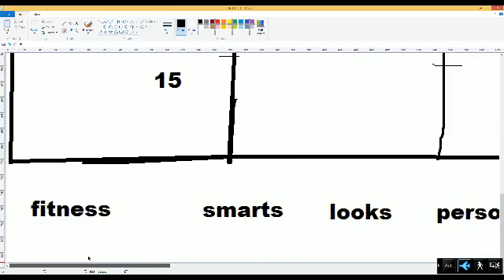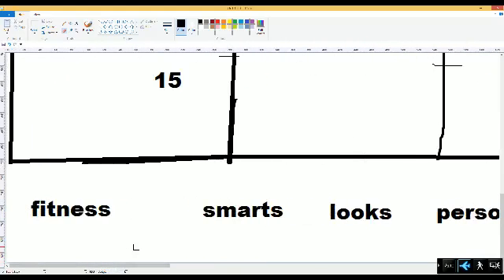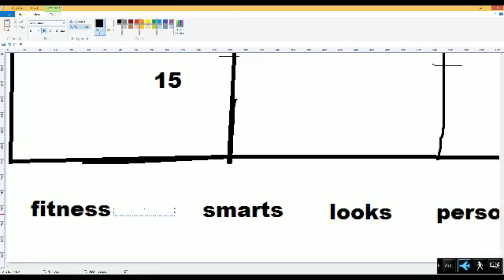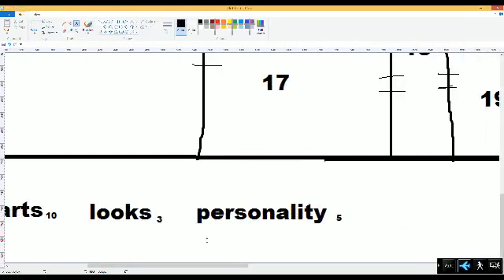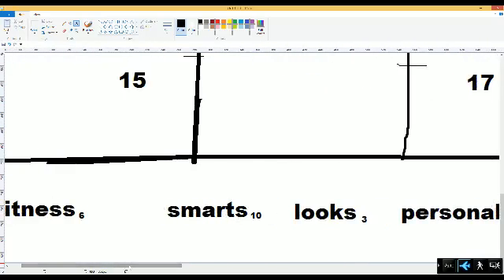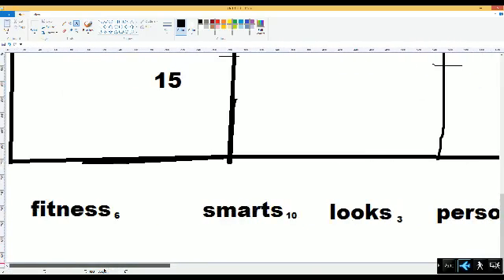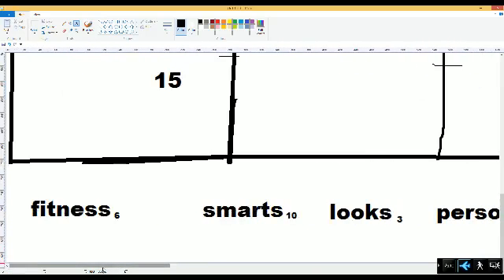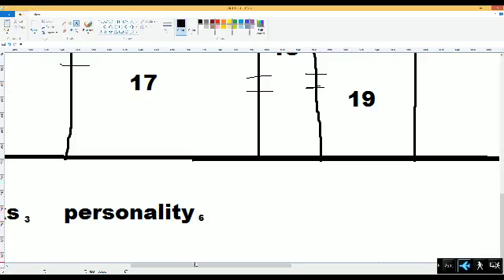Walmart Apocalypse re re do ep 1 bad start...???